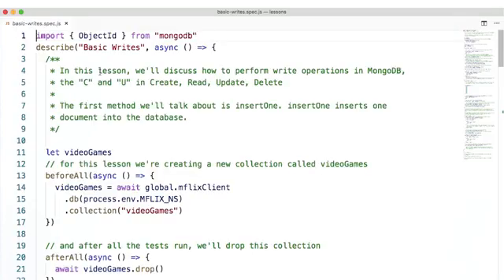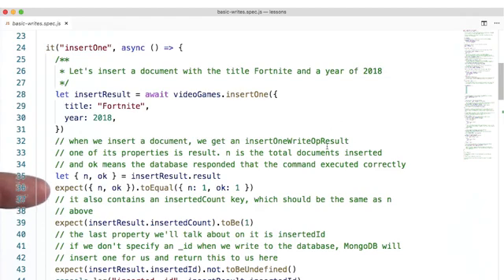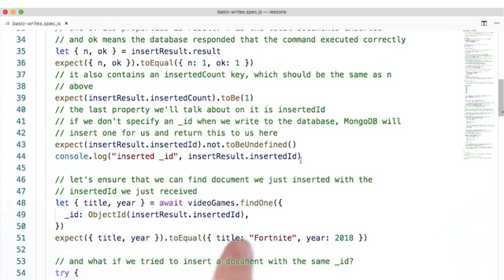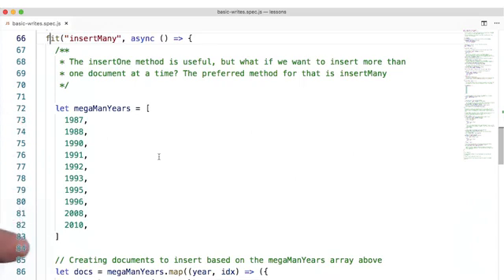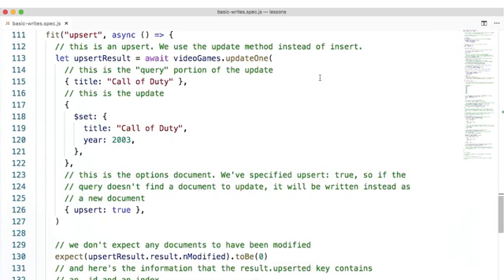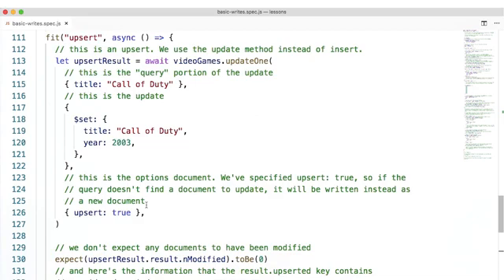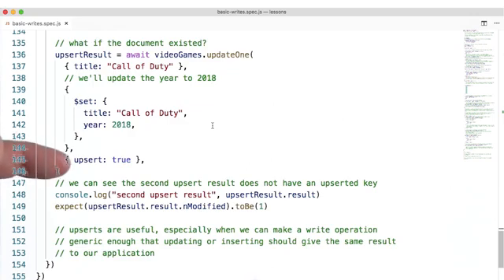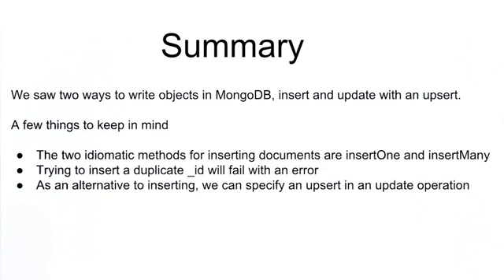MongoDB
Basic Writes